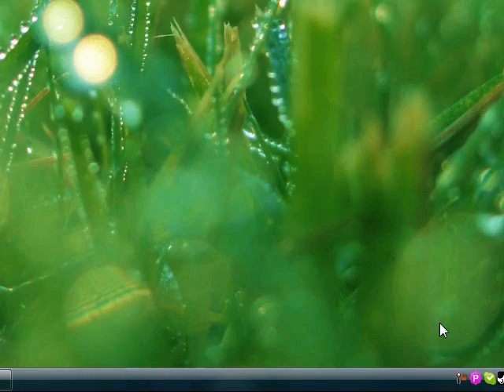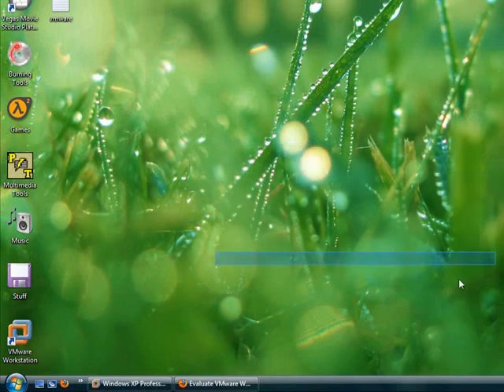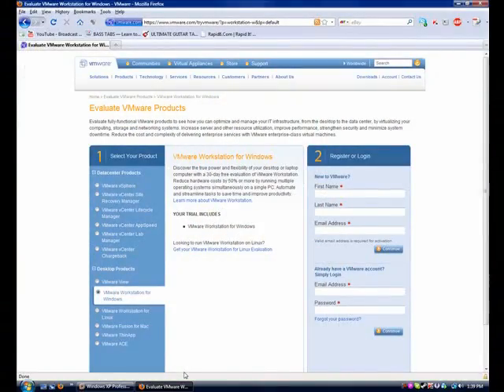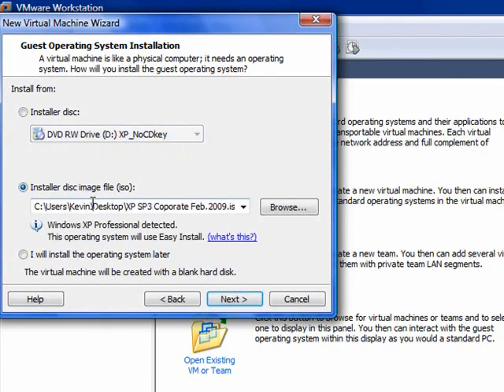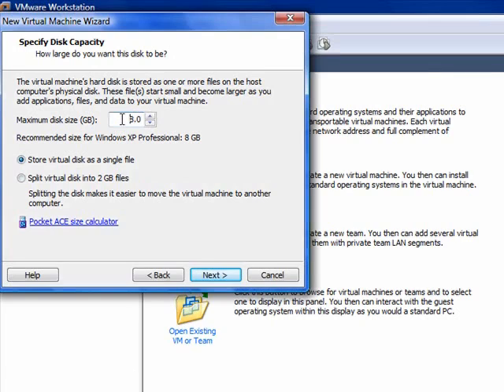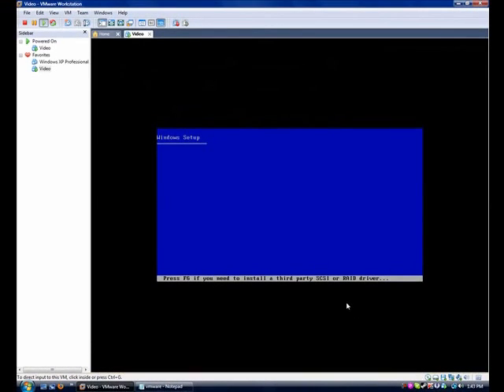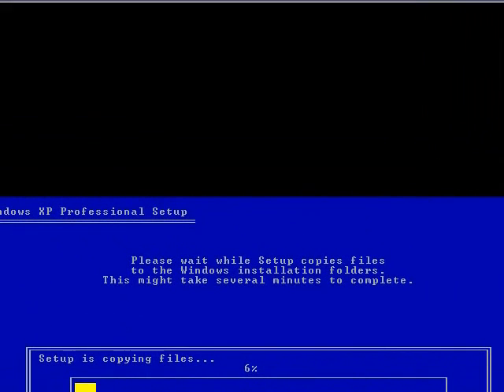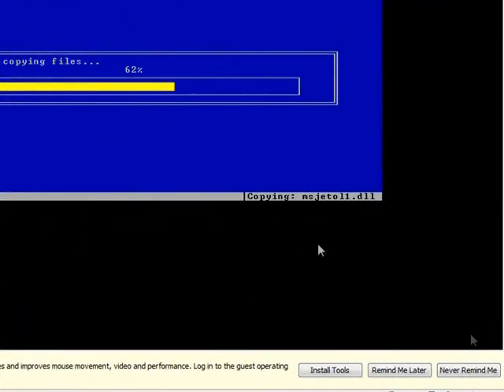VMware Workstation 6.5 w/ Serial and Tutorial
This is a request from my cousin, so here ya go!

Here are the 4 serials:

DATPN-GMPAY-9061C-4GU4U
9LNWX-L2RAD-WC44Z-4QUXU
MRRPT-QW64Y-81139-4PCF6
6AHYT-J8625-101F8-4QT6F

Any questions, comments, or concerns, let me know!